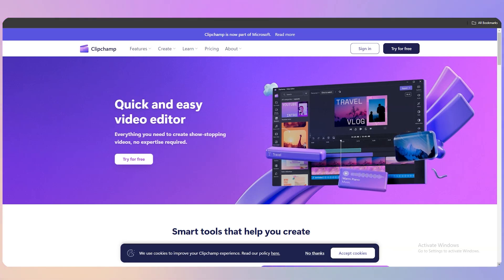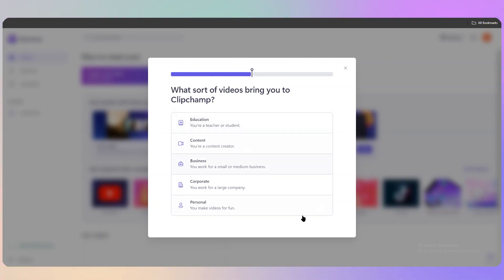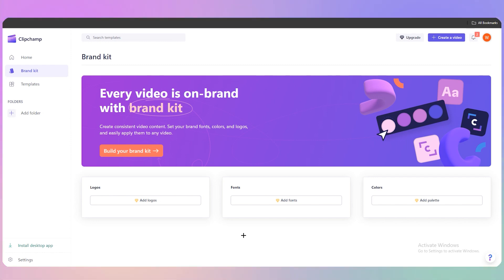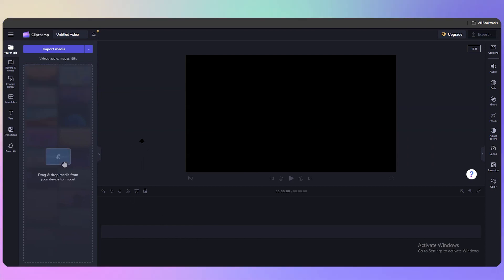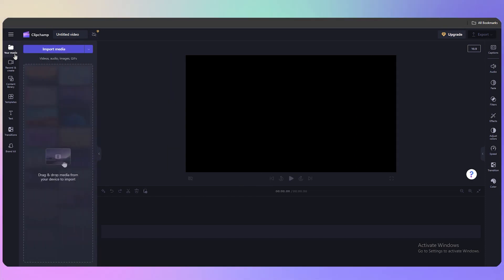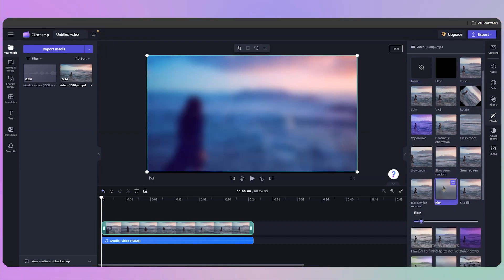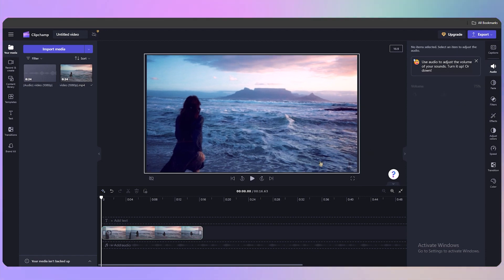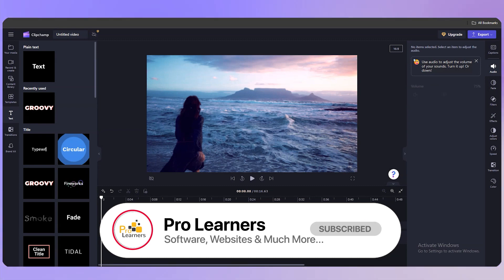How To Use Clipchamp Video Editor (2024) | Clipchamp Beginner's Tutorial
00:00 Intro
01:17 Dashboard
05:17 Import Media
06:12 Video editing
09:00 Outro

If you are looking for a video about clipchamp online video editor, here it is! In this video I will show you clipchamp online video editor tutorial. Be sure to watch the video to the very end.
You'll Learn clipchamp online video editor walkthrough.

👉 Best Hostings to Host Your Wordpress Site ➜

👉 Best Cloud Hostings 👉